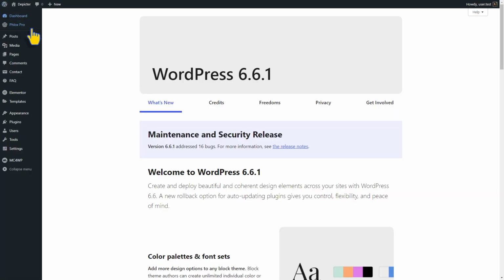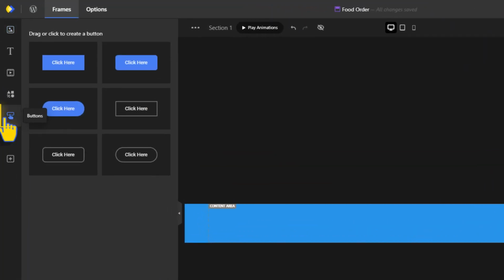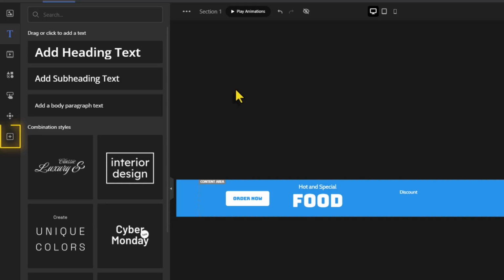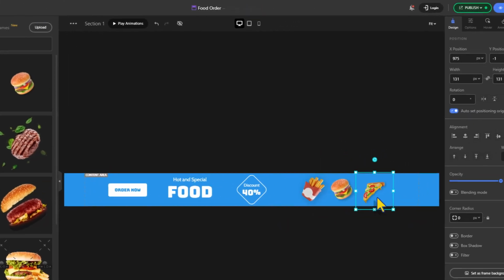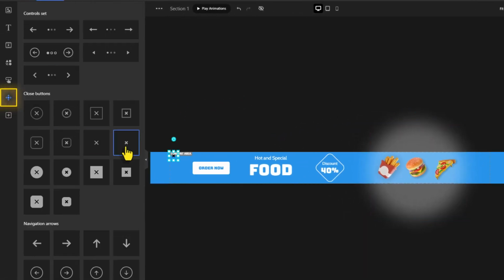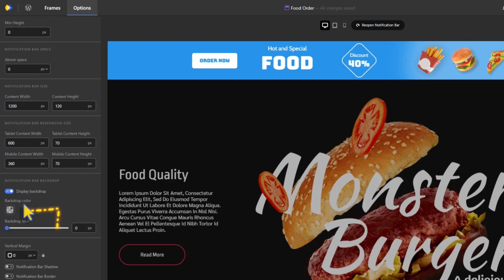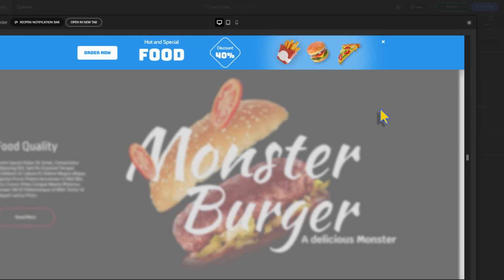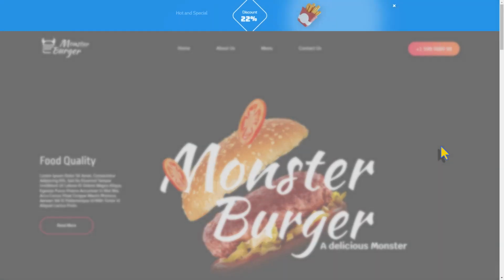How to Create a WordPress Notification Bar From Scratch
📝 In this video, we’ll guide you through creating a stunning WordPress Notification Bar from scratch using Depicter for your WordPress website. Watch as we install and activate the plugin, then design a custom WordPress Notification Bar with personalized dimensions, colors, and buttons.

We’ll also show you how to add and style text, include a discount counter, and enhance the bar with images and animations. See how to apply smooth open and close animations and set the WordPress Notification Bar to appear after a user has been on the page for five seconds.

Preview the final result and make your website stand out with a dynamic WordPress Notification Bar. ✨📝

➡️Check out the Depicter website for more details on creating dynamic notification bars for your WordPress

🔍 What We'll Cover:
0:00 - Introduction and Overview
0:27 - Installing and Activating a WordPress Notification Bar Plugin
0:42 - Creating a Blank Notification Bar
0:57 - Customizing Size and Name of Notification Bar
1:04 - Setting Background Color, Adding Buttons and Text Elements
1:54 - Adding and Customizing a Number Counter
2:27 - Enhancing Shapes and Images with Hover Styles and Glow Effects
3:28 - Applying Animations to Elements
3:58 - Adjusting Notification Bar Backdrop and Notification Bar Animations
4:48 - Publishing and Setting Display Rules
5:22 - Final Review and Conclusion